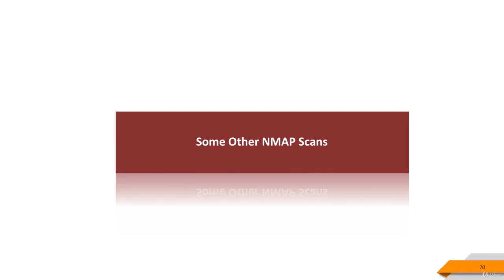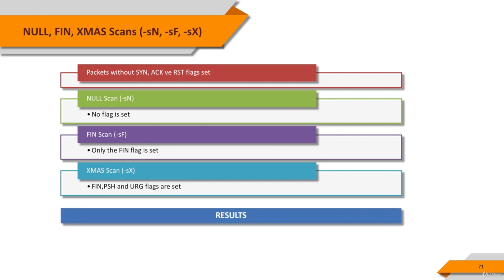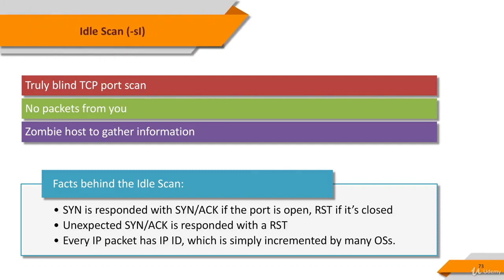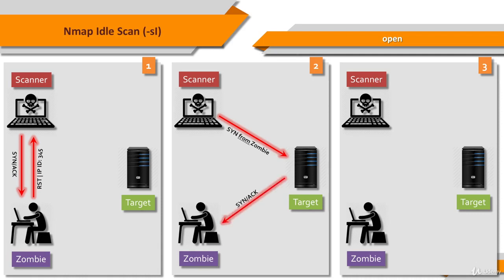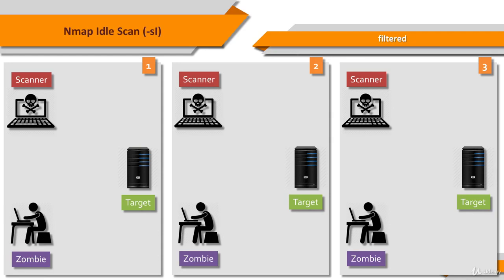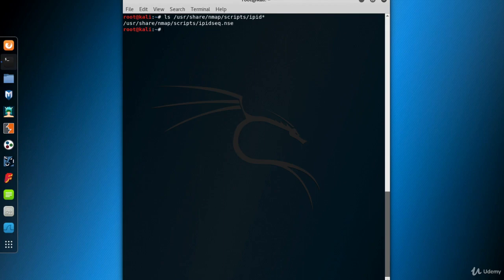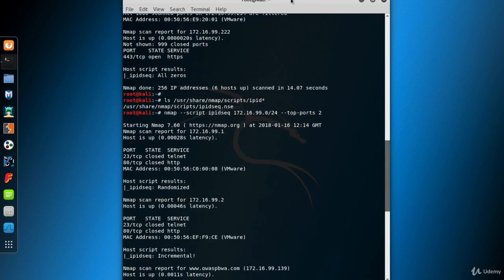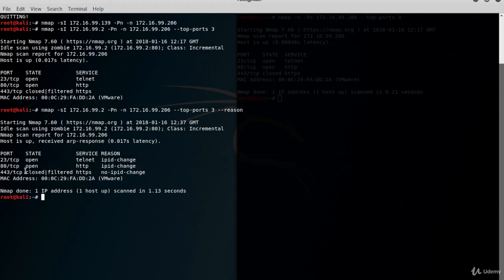08 Nmap in Action 5 Some Other Scans